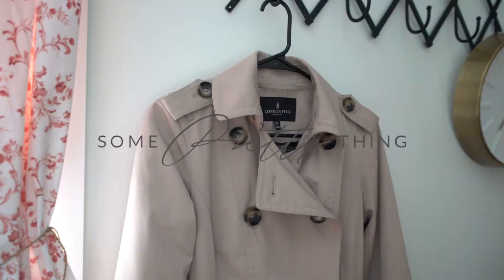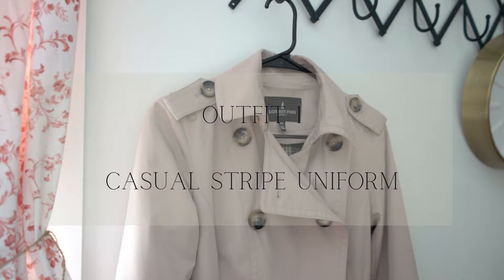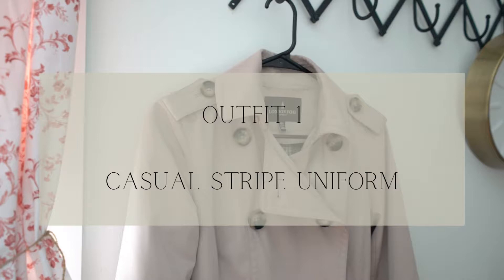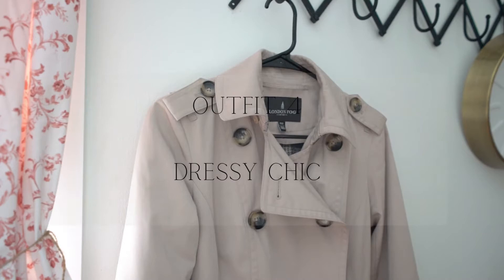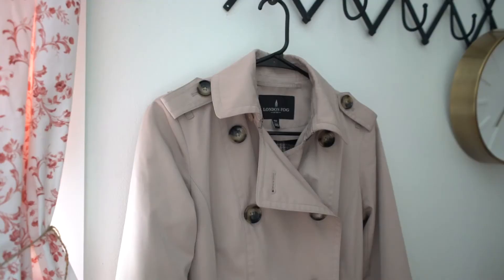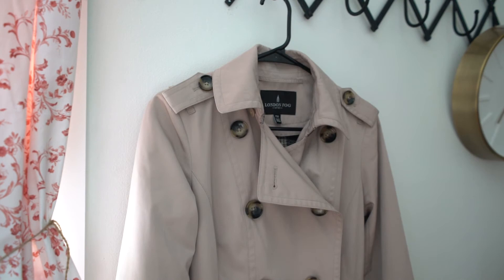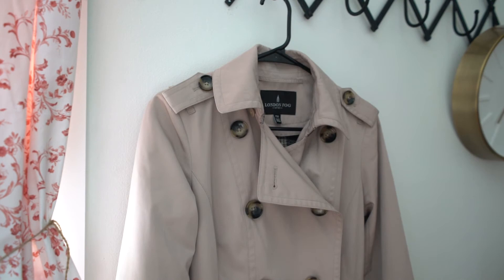4 Ways to Style a Trench Coat for Fall | Fall 2022 Trench Coats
Looking for a classic trench coat for women? This video covers 4 unique and classic ways to style a trench for fall 2022.

Featured Trench Coat
Featured Black Denim